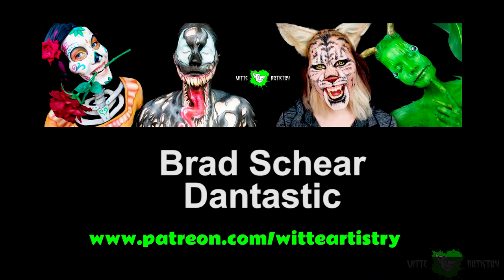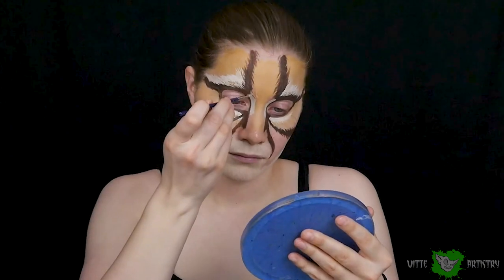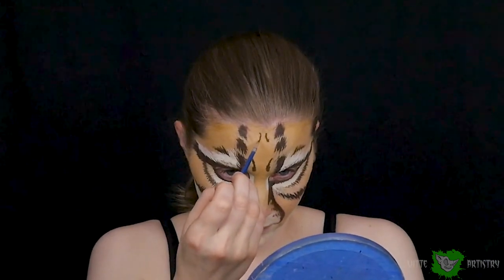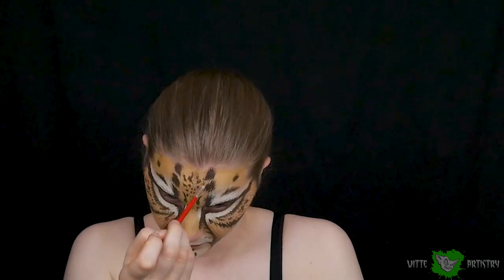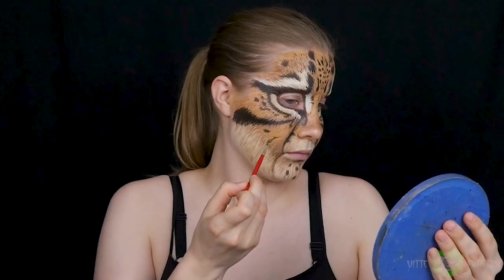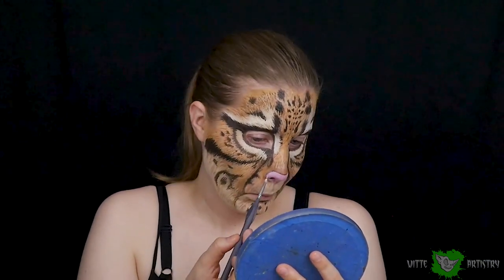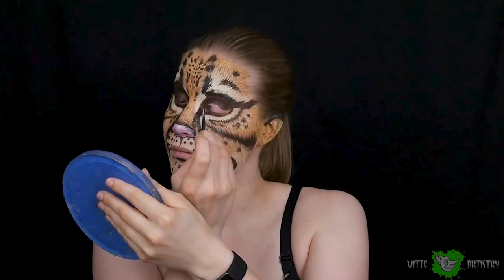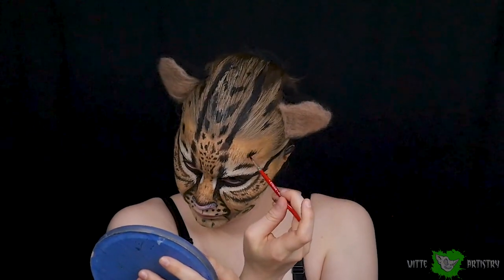✅Ocelot Big Cat Makeup Tutorial- Halloween 2020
PRODUCTS USED:

Wolfe fx essentials palette 12 colors
Wolfe Fx Yellow bodypaint
Wolfe Fx White bodypaint
Wolfe Fx Black bodypaint
Wolfe FX Brown Bodypaint
Wolfe Fx Orange bodypaint
Wolfe Fx Red bodypaint
Ben Nye Eyebrow pencil
MAC Fix+
BH Cosmetics 120 Color Eyeshadow Palette
Kirei Cosmetics 10 piece brush set
Face Painter Brush set by Pro Arte 5pc
Homemade Ears with wool

Cameras:
Canon 5D Mark iii

Lenses:
Panasonic 12-35mm 2.8

Microphones:
Zoom Standalone Microphone

Lights:
RPS Studio Hybrid Still & Video Lighting Studio Kit